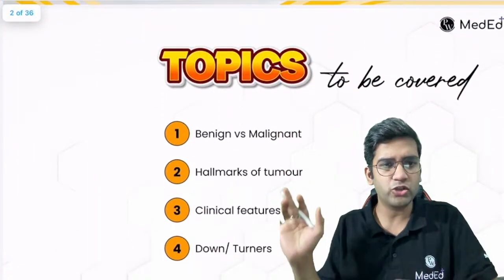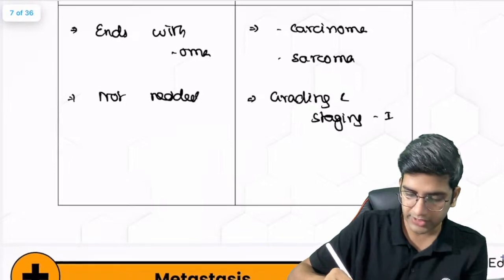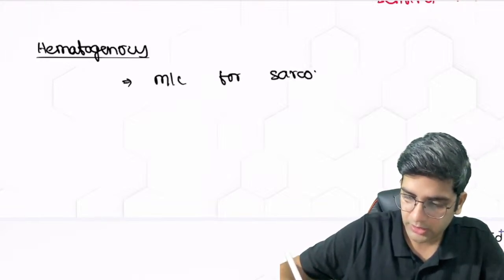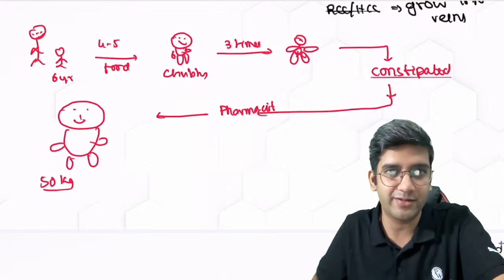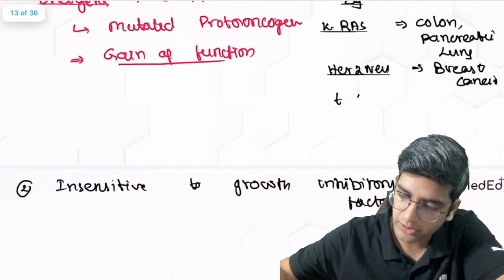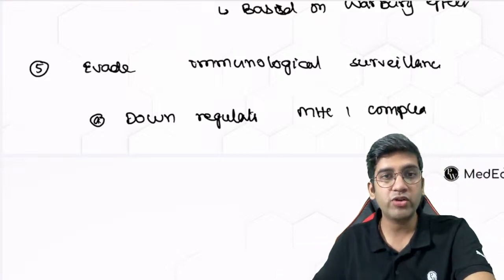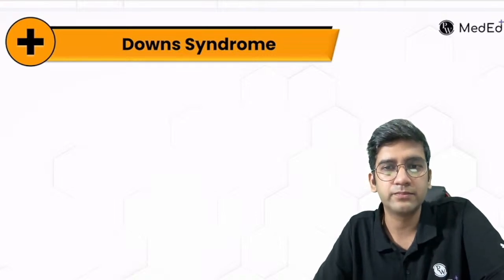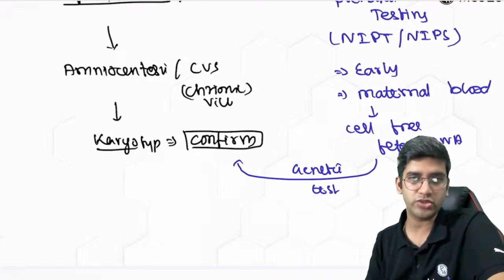Neoplasia & Genetics - Pathology | MBBS 2nd Year | FARRE Series | Dr. Ranjith AR | PW MedEd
Unveiling the Secrets of Pathology: Neoplasia & Genetics Explained | MBBS 2nd Year | FARRE Series | Dr. Ranjith AR | PW MedEd. Join Dr. Ranjith AR in this enlightening session as he delves into the intricate world of neoplasia and genetics. Gain a comprehensive understanding of cellular growth abnormalities, cancer development, and the role of genetics in pathological processes. With a focus on practical knowledge and clinical relevance, this session aims to deepen your understanding and critical thinking skills in pathology. Join us to strengthen your medical knowledge and prepare for a successful career in healthcare with PW MedEd.

About FARRE Series
Hello bacchon!
Aapke prof exam ka time bhot hi paas aagya hai and ab iski preparation bhi start hogayi hogi, aapki prof exam ke preparation ko aur strong karne ke liye hum leke aarahe hain FARRE Series!

FARRE= Frequently Asked Regularly Repeated Exam Questions

- most high yield topics will be revised
- 7-8 lectures for each subject
- Live Lectures every day.